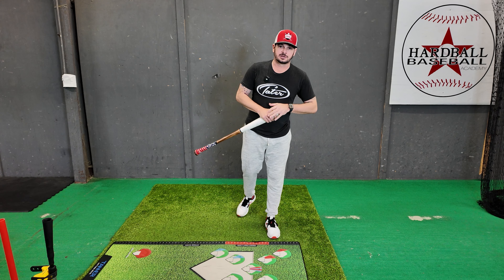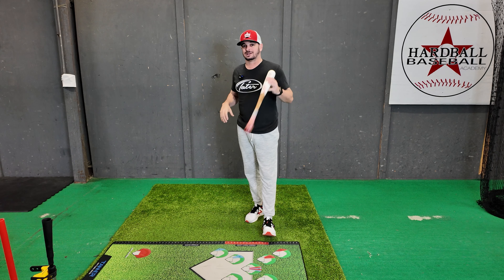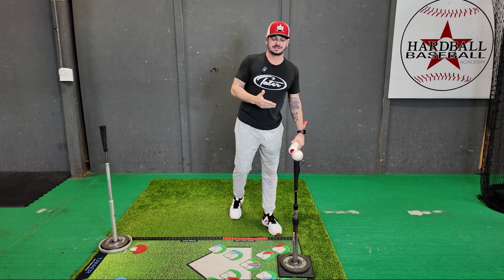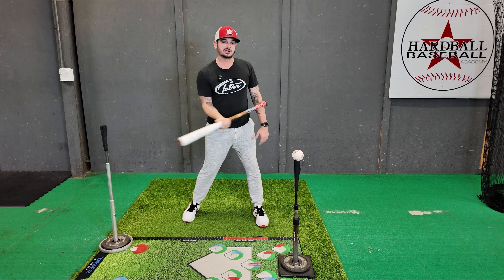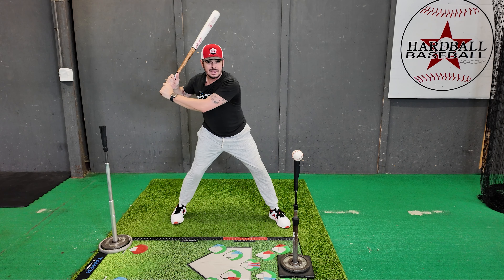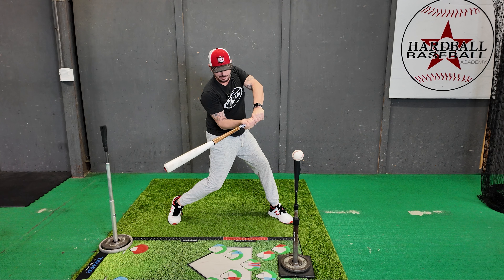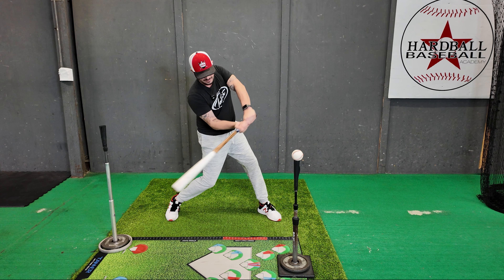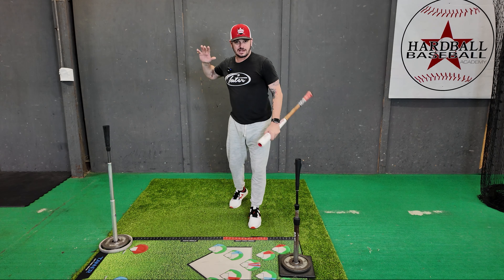💢 Top 3 Things Needed For A Successful Baseball Swing - Depth, Zone Coverage, Adjustability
In this instructional video I cover the elements of barrel depth, zone coverage, and adjustability. If players can engrain these elements and capabilities in their swing and pair that with the understanding of timing and balance, we always have a chance for success!

Barrel depth is the ability to work the barrel back as we initiate our turn, zone coverage deals with direction and not cutting the zone across or up and down, adjustability is having the ability to control our body from launch using our legs and tilt for off speed or pitchers pitches on the edges of the zone.

Video Contents
00:00 - Intro
00:09 - Video Overview - Top 3 Things Needed For a Successful Baseball Swing
01:05 -  Explaining how the barrel enters and exits the zone
01:38 - Set up and Contact Point
01:55 - Depth and Zone Coverage
03:05 - Visual for Barrel Depth
03:30 - Adjustability In the Baseball Swing
04:18 - Depth, Zone Coverage, Adjustability Recap